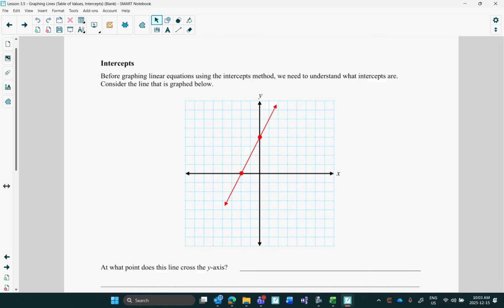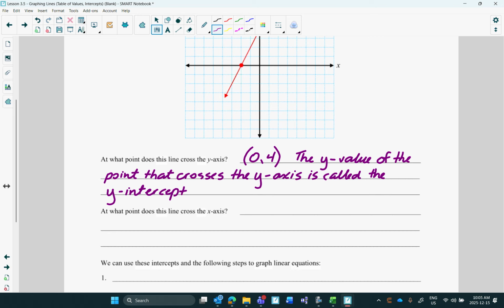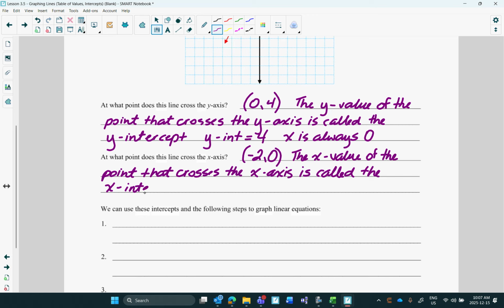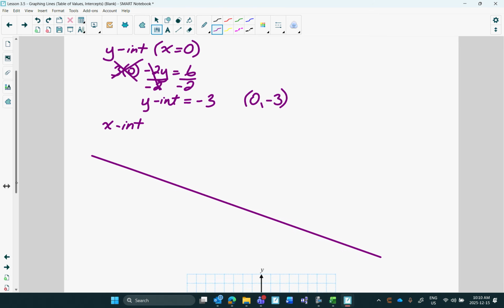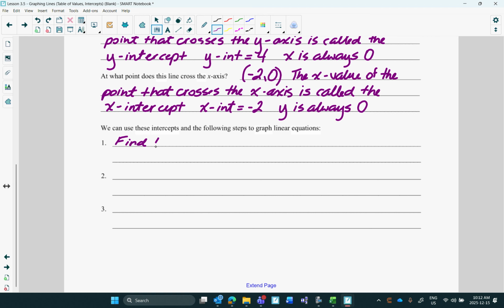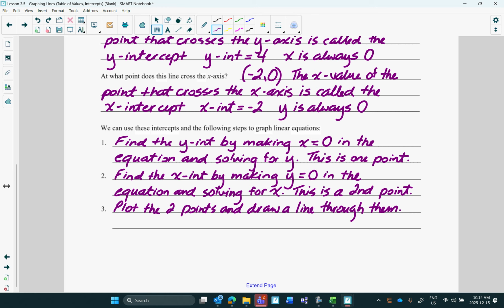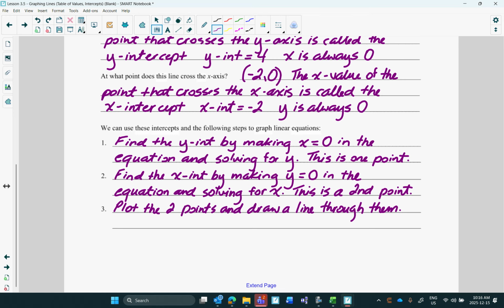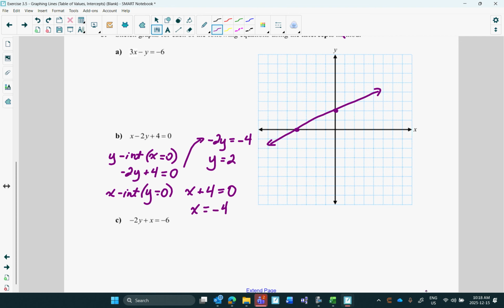Lesson 3.5: Graphing Lines (Table of Values, Intercepts) (Video Lesson, Part 2)